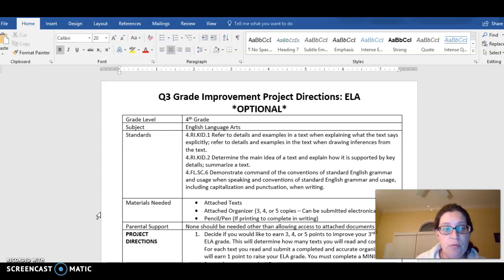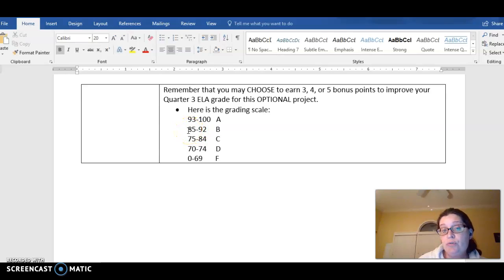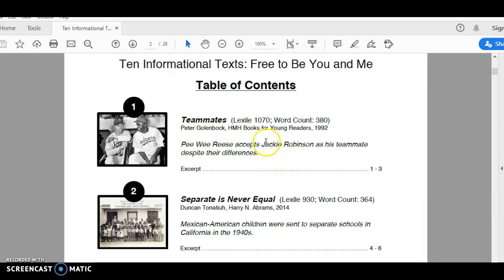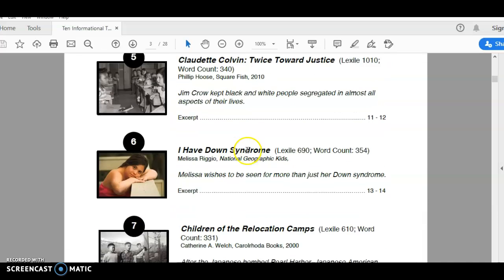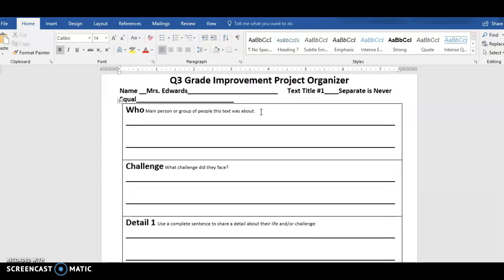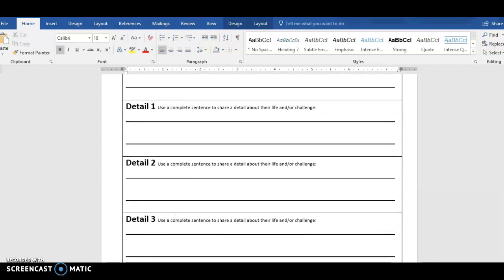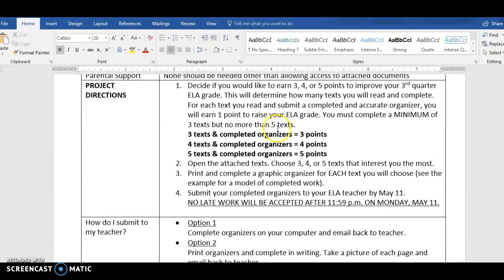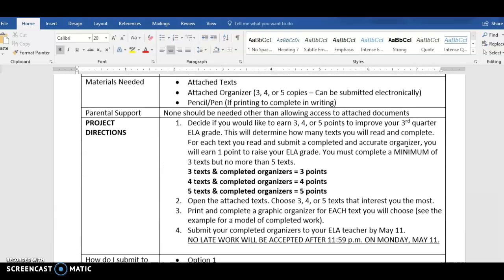Q3 Grade Improvement Option Video Directions